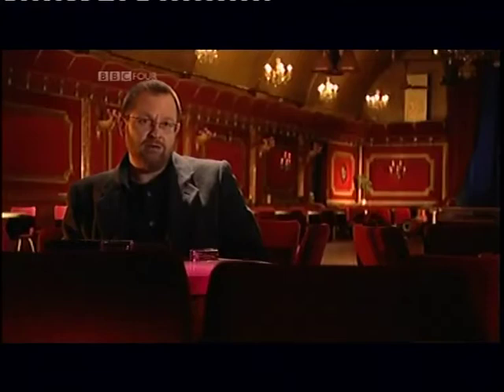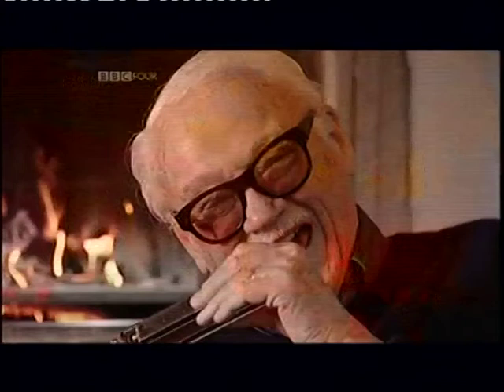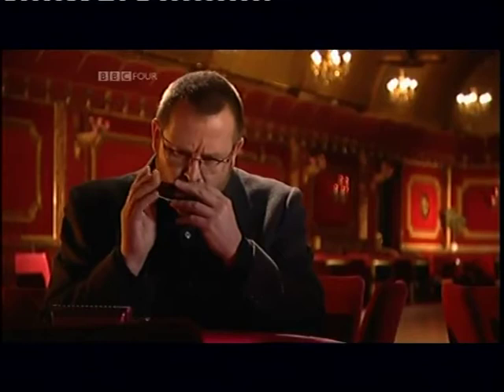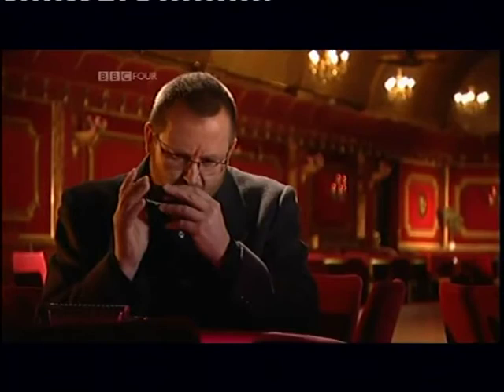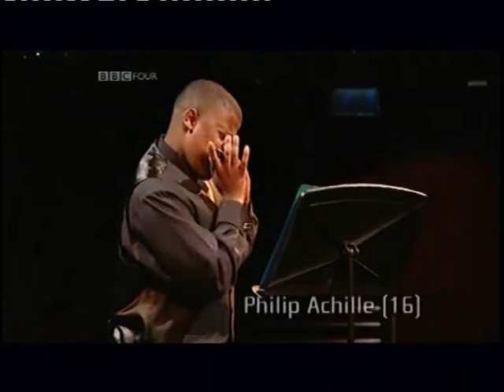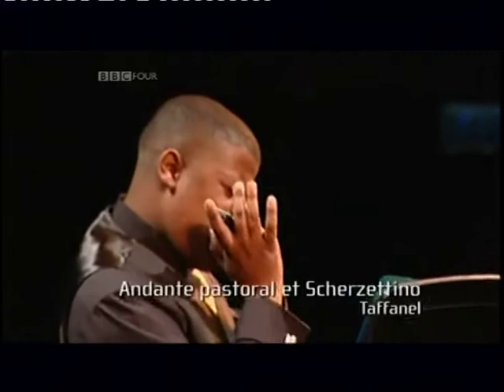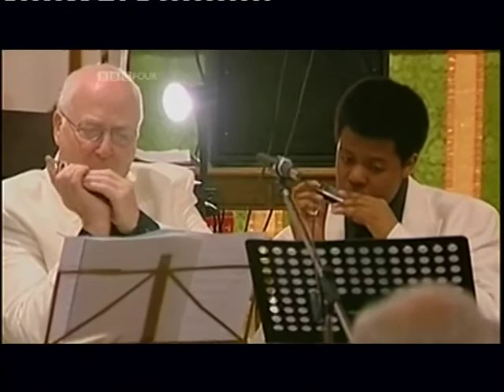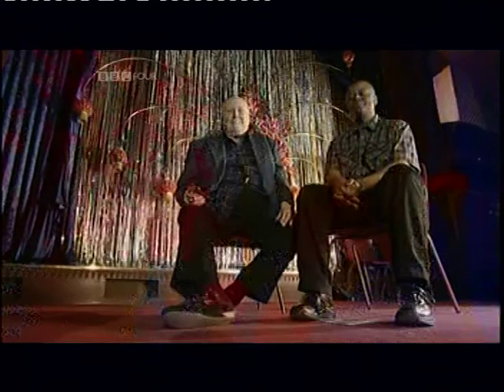The Harmonica Story 04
Final part of this fine film about the harmonica. Paul Jones explains how he gets around doing over blows and some of the finest modern exponents of the instrument show how they are pushing the boundaries of what can be achieved.
Check out Adam Gussow's Modern Blues Harmonica by kudzurunner You won't regret it!